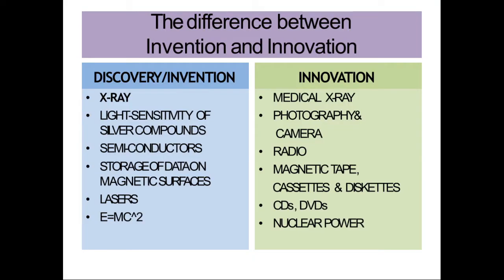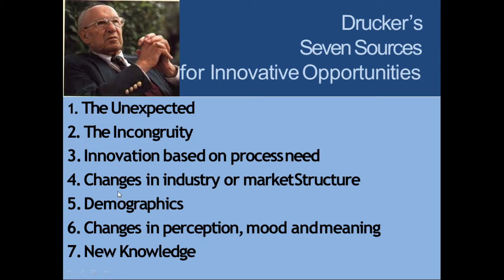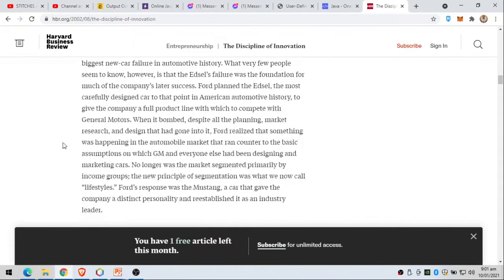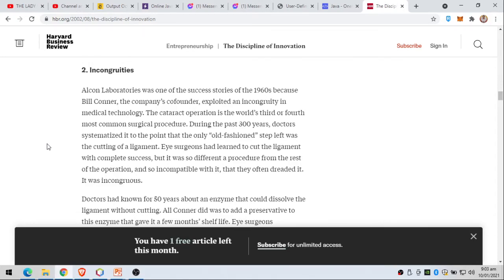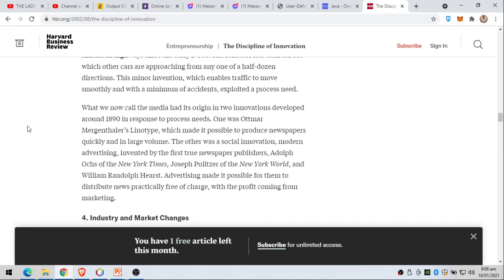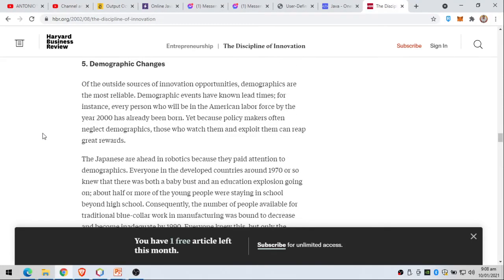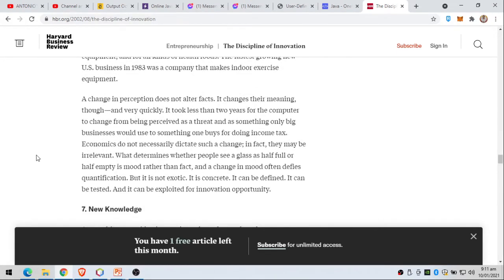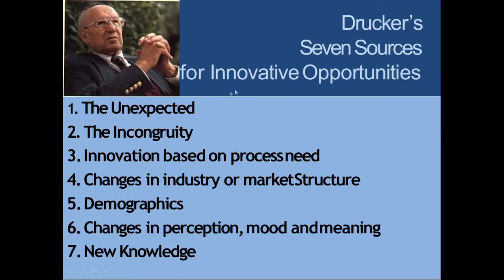Technopreneurship: IDEA GENERATON AND EVALUATION - by Sir Eudz